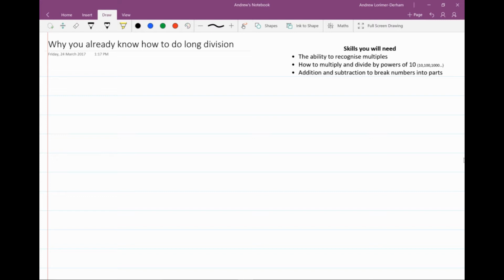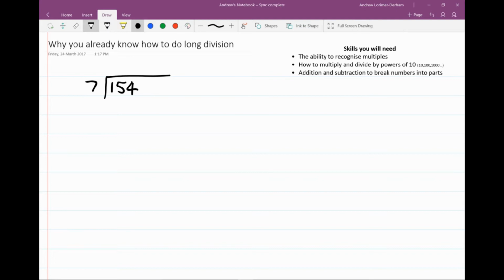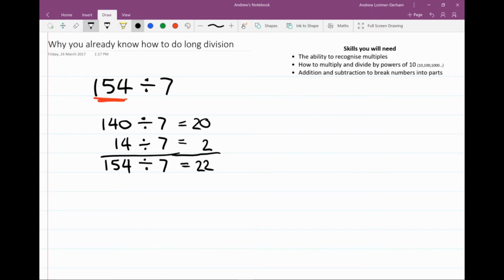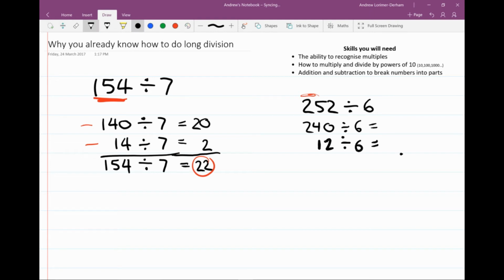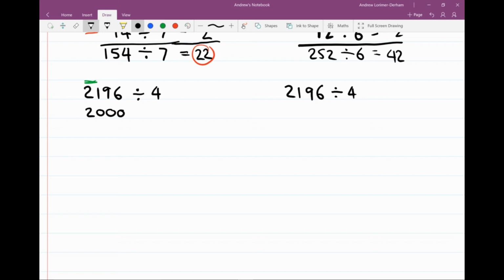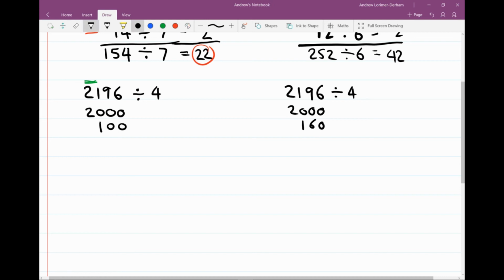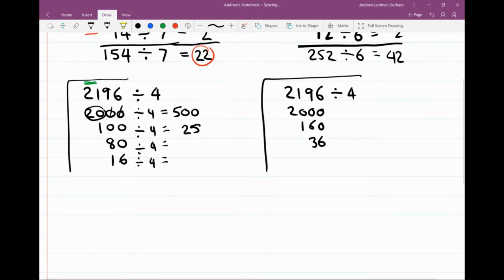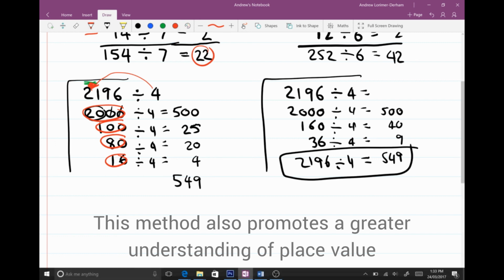Why you already know how to do long division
This tutorial demonstrates how to easily scaffold for a better understanding of long-division by using multiples.

BONUS: This method teaches place value at the same time!